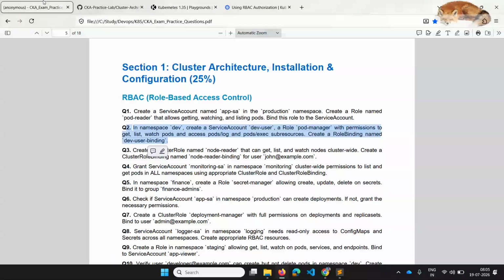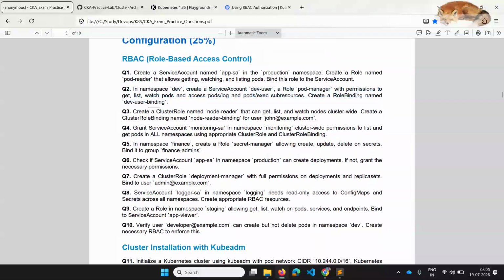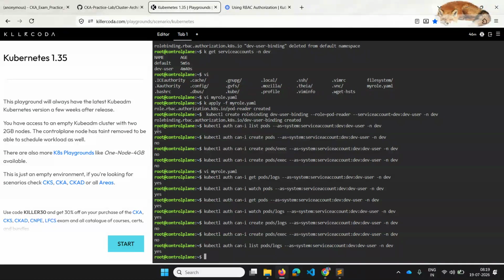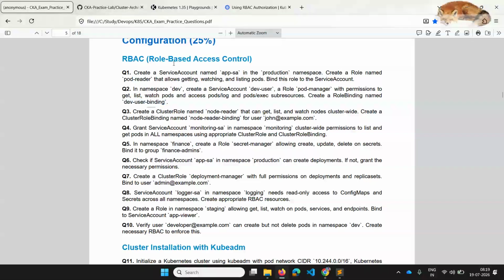Q2 CKA Practice Lab | Grant Pods, Logs & Exec Permissions using RBAC | ServiceAccount + RoleBinding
Master Kubernetes RBAC with this hands-on CKA practice question! In this tutorial, you'll create a ServiceAccount, define a Role with permissions to manage pods and access the pods/log and pods/exec subresources, and bind those permissions using a RoleBinding in the dev namespace.

This is an important real-world Kubernetes security scenario and a frequently tested topic for the CKA exam.

Topics Covered
Create a ServiceAccount
Create a Role
Grant get, list, and watch permissions on Pods
Configure access to pods/log
Configure access to pods/exec
Create a RoleBinding
Kubernetes RBAC Best Practices
CKA 2026 Exam Preparation